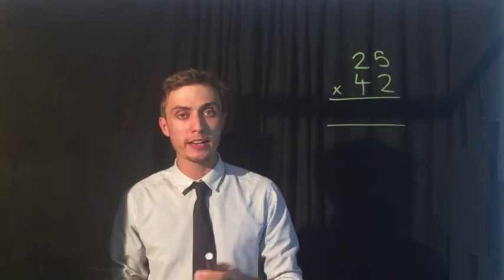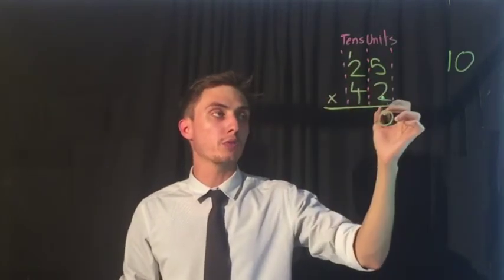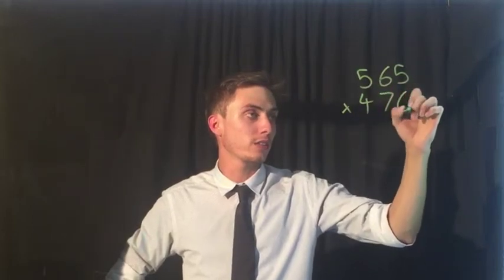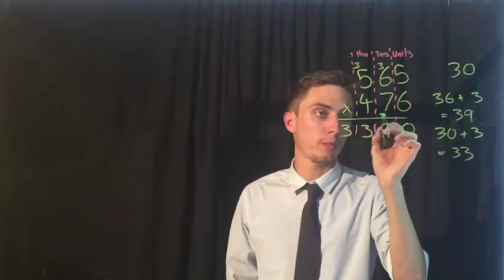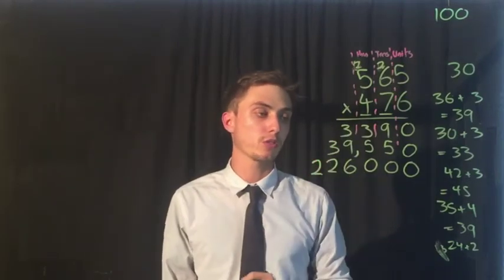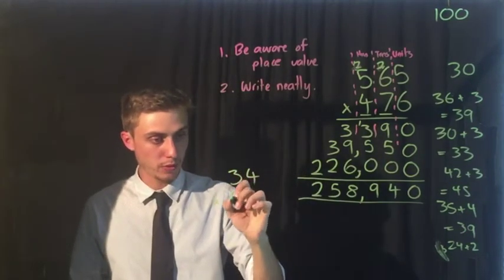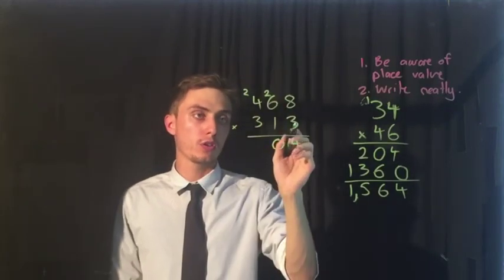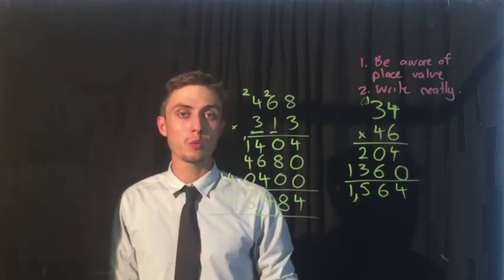Mr Coscia - 2 & 3 Digit Multiplication